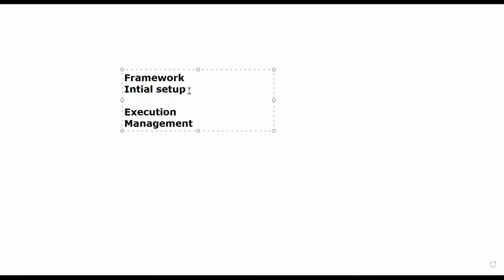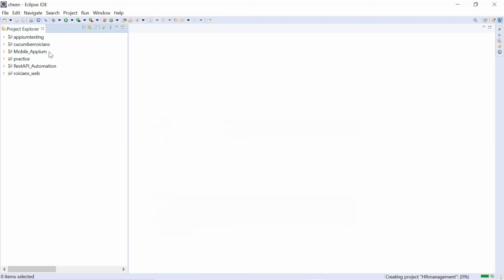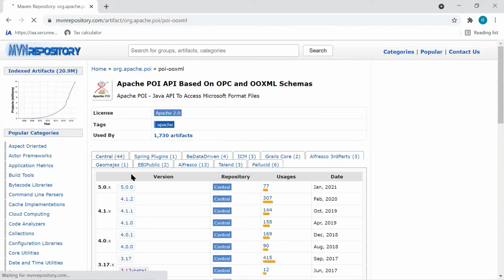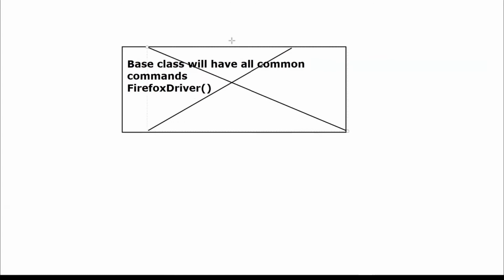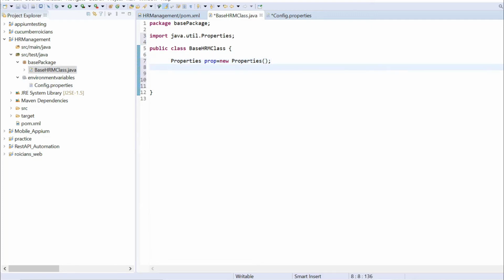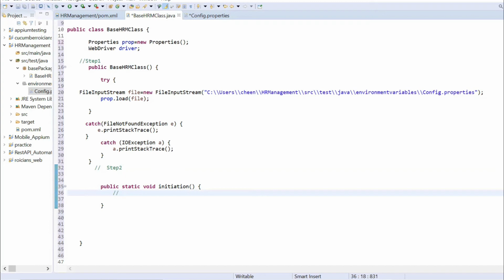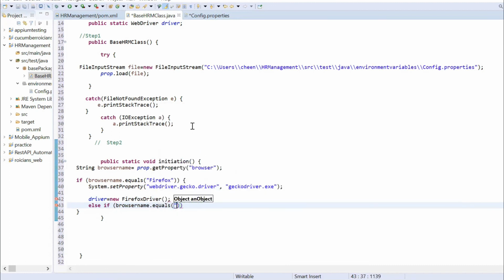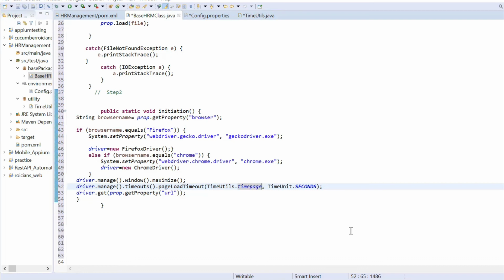Automation Selenium Framework | Initial Setup | Part 2| Roicians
Dive into the initial setup of the Selenium automation framework with Roicians. Part 2 of our series guides you through the essential steps to get started with test automation.